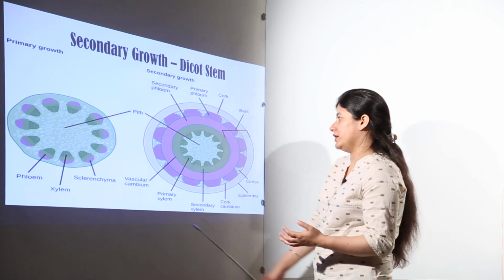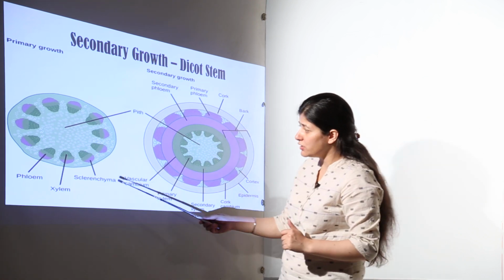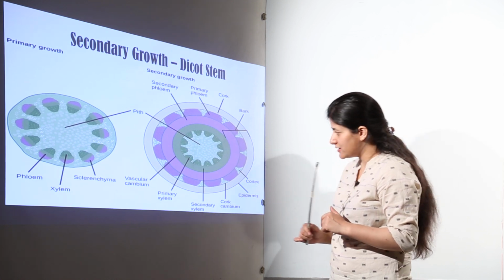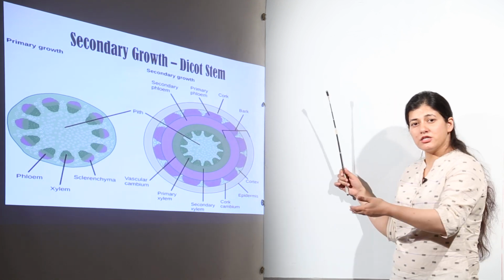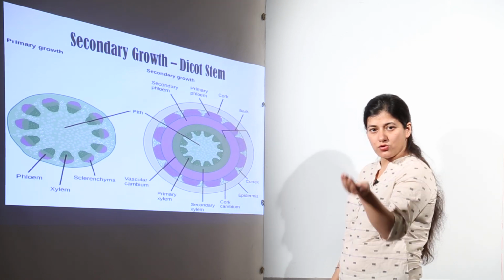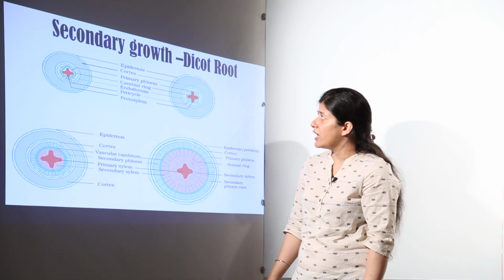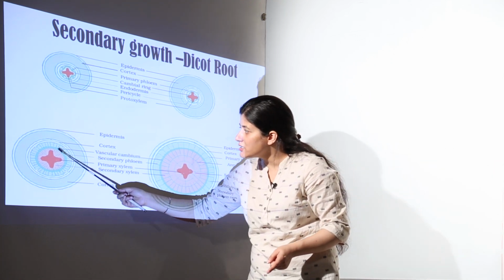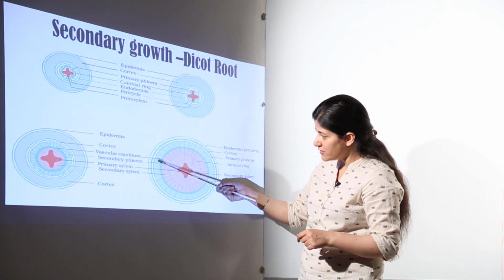secondary growth overview l CBSE 12 l BIO l SECTION B l PLANT ANATOMY l L150